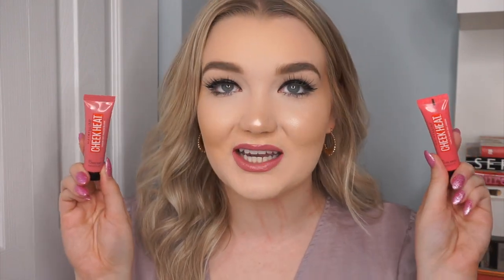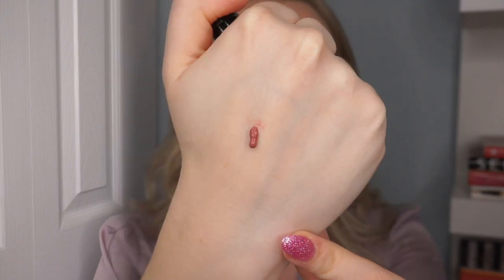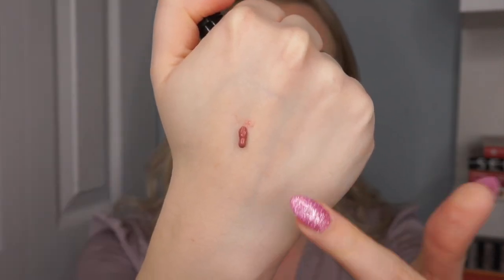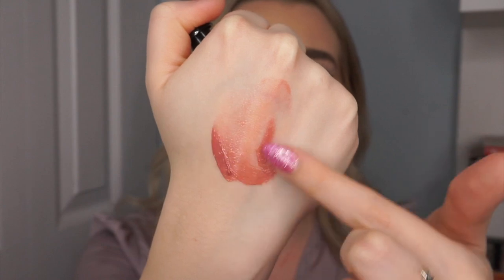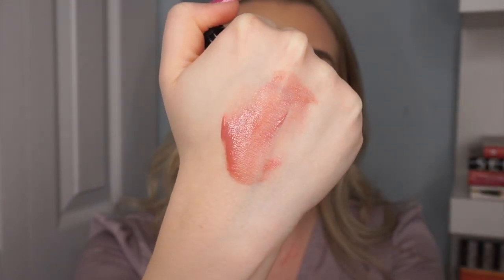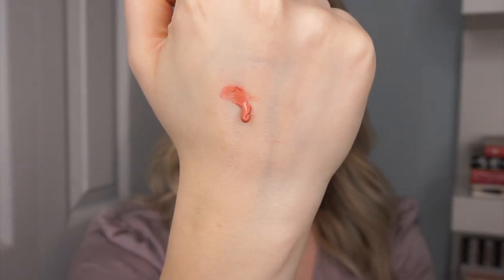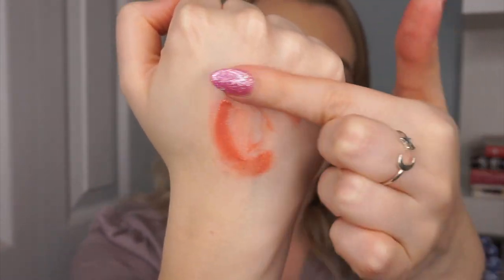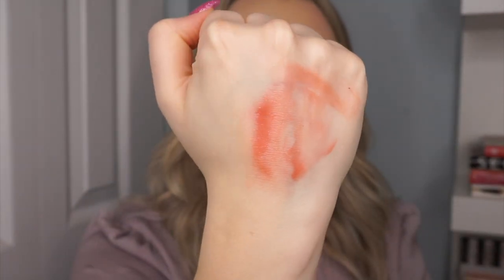NEW Maybelline Cheek Heat Blushes - First Impression & Swatches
Hey Guys! Today I'm doing a first impression review, swatches and a wear test on the NEW Maybelline Cheek Heat blushes in Nude Burn and Rose Flush. What do you think? Will you be picking these up?

-- Maybelline Sheer Gel Cream Blush '15 Nude Burn'
-- Maybelline Sheer Gel Cream Blush '20 Rose Flush'